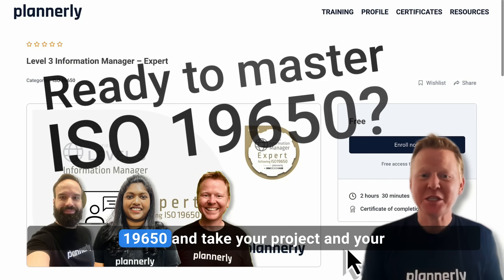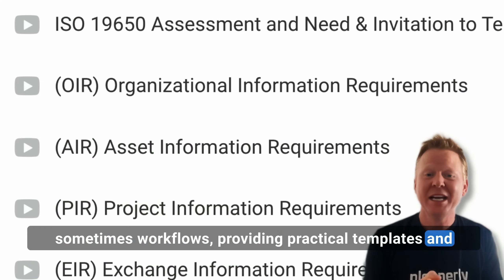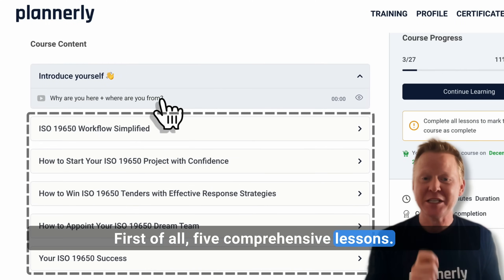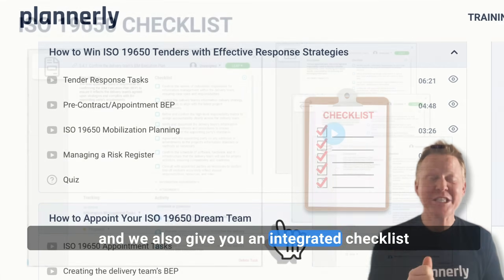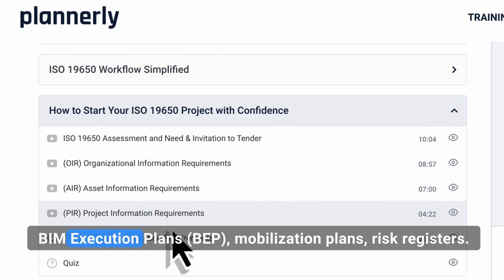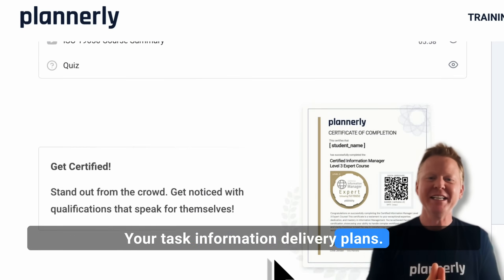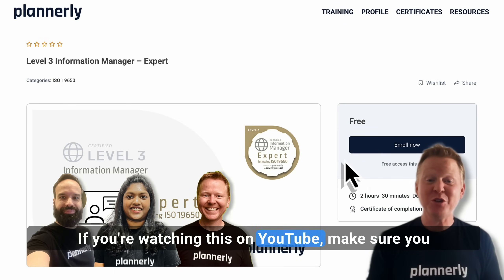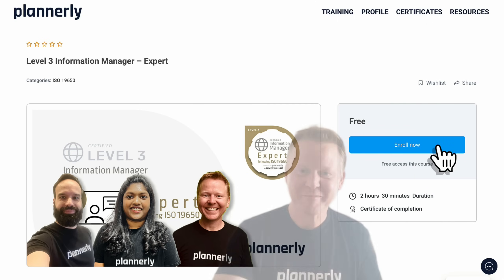Get ISO 19650 Certified (for free) and Boost Your Career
Want to boost your career in BIM management and become an expert in information management? Get certified in ISO 19650 in just 2 hours and 30 minutes, absolutely free! 👈 With ISO 19650 certification, you'll be able to develop a robust BIM execution planning strategy, ensuring that your projects are delivered efficiently and effectively. This expert-level training course simplifies the complex workflows, giving you practical tools and templates to succeed in your ISO 19650 implementation.

⏱ What You'll Learn in Just Over 2 Hours:
✅ 5 bite-sized lessons (4-10 mins each) for easy learning
✅ Engaging quizzes to reinforce knowledge
✅ A step-by-step checklist to track your progress
✅ Resources to create essential documents like OIR, EIR, PIR, AIR, BEPs, MIDPs, TIDPs, and more!

🎓 Showcase Your Achievement:
Earn an ISO 19650 Expert Level Certificate to proudly display on your professional/social profiles.

✔ Simplifies ISO 19650 workflows
✔ Provides clarity with practical templates
✔ Empowers you with actionable insights for real-world projects

👉 Click the link to sign up for free and start your ISO 19650 journey today!

Let's simplify your workflow and set you up for success. 🌍